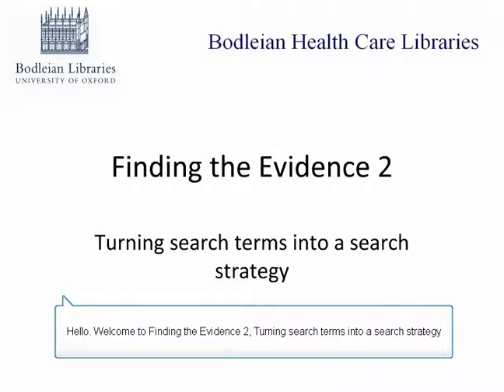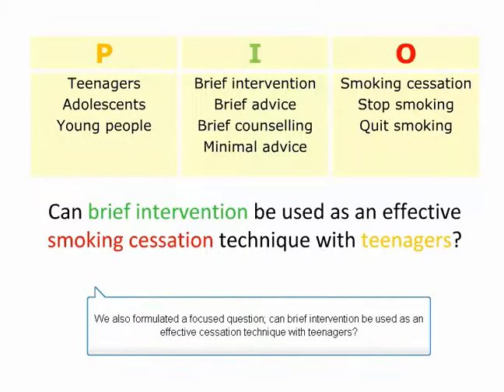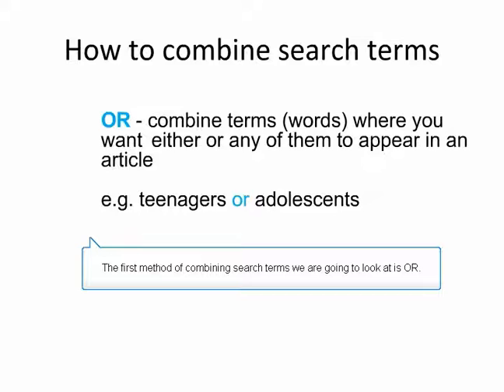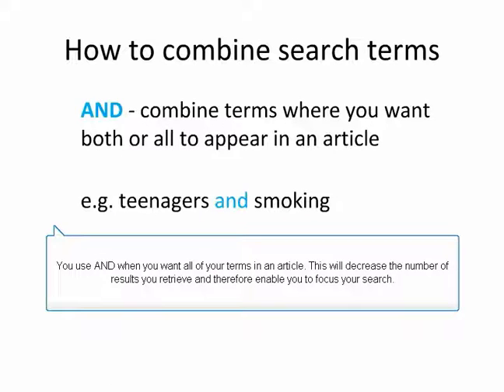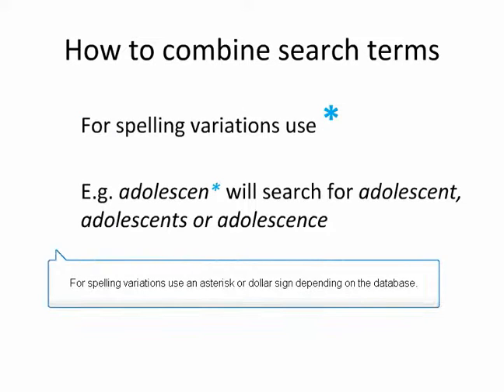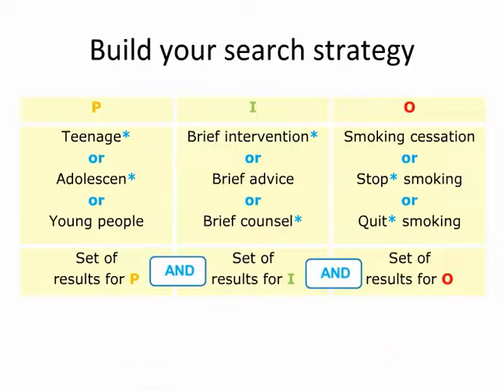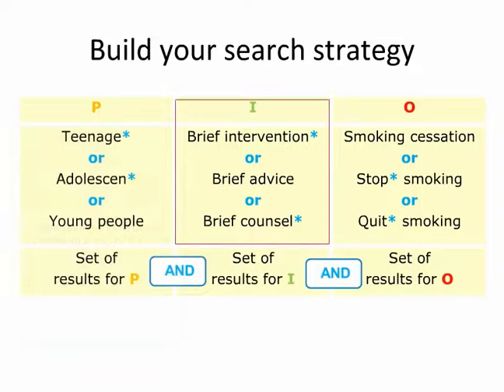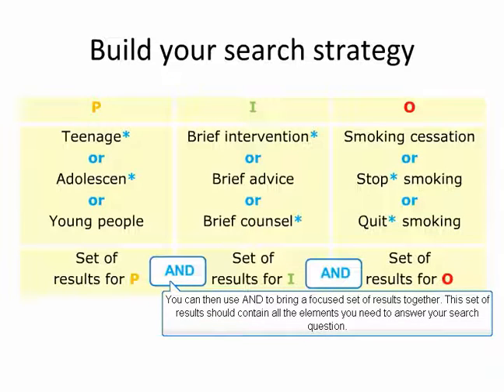Finding the evidence 2 - Turning search terms into a search strategy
A mini tutorial on finding the evidence provided by Neal Thurley and Owen Coxall who regularly tutor on CEBM courses. It is recommended that you watch them in order.